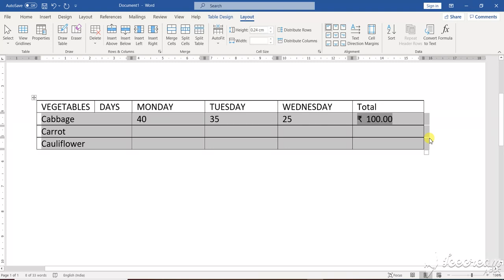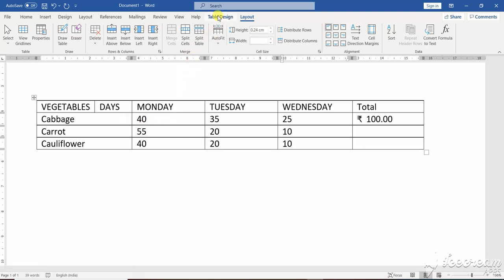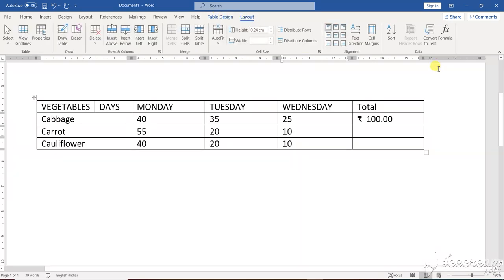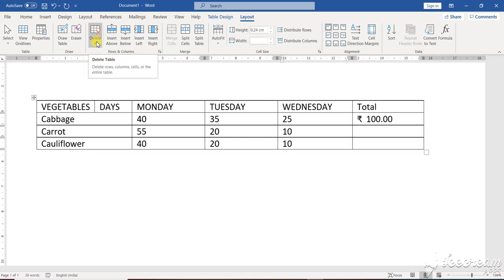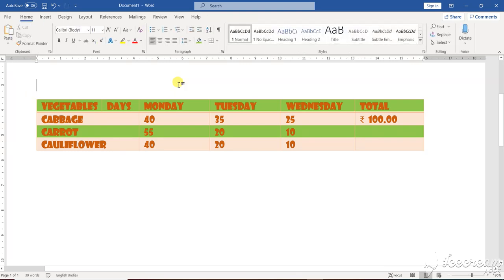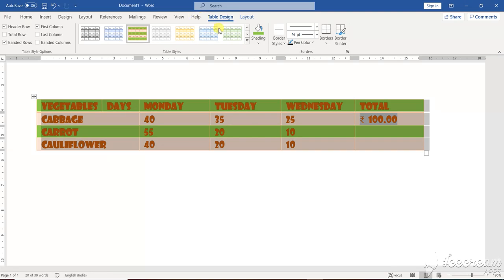Digital Document Table Creation 5 Part 20